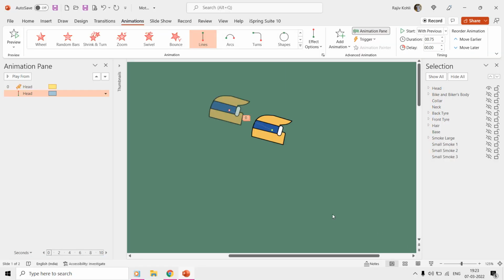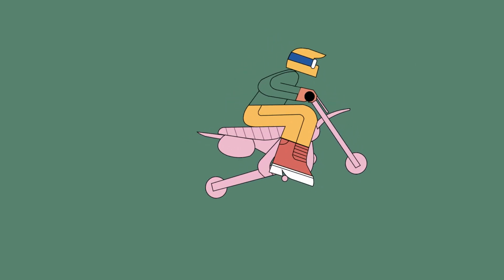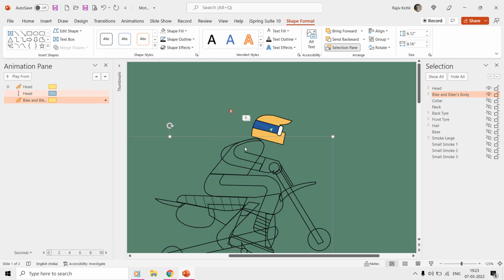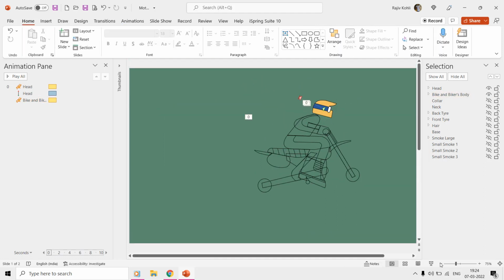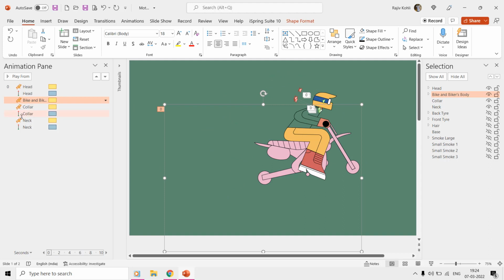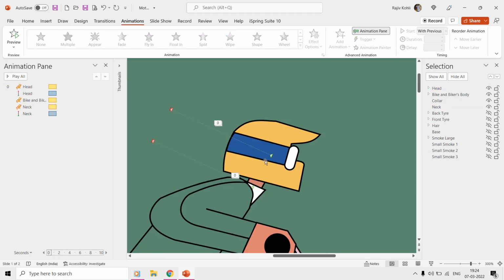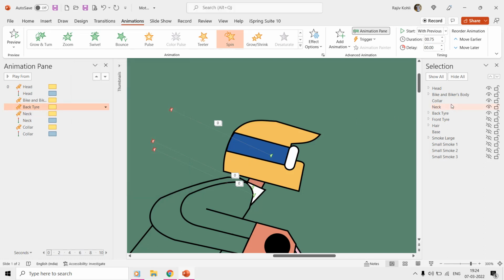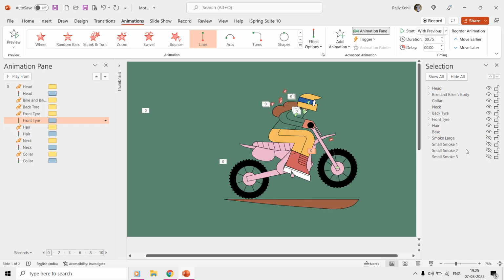Motorbike Animation in PowerPoint Tutorial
In this comprehensive PowerPoint tutorial, we'll guide you through the mesmerizing process of crafting a dynamic Motorbike Animation scene. Whether you're a novice or a seasoned PowerPoint pro, this step-by-step guide will empower you with the skills to make your presentations come alive.

Design Magic with Shapes Tool: We kickstart the journey by unveiling the artistry behind the PowerPoint Shapes tool. Witness how we build the entire motorbike, the captivating girl character, and all the scene's essential elements right before your eyes.

Inspired by Louis Wes: Our creative adventure is inspired by the brilliant Louis Wes. Explore how his work on Behance.net has influenced our animation approach, adding a touch of artistry to your PowerPoint projects.

Animation Extravaganza: Buckle up for a deep dive into animation magic. Uncover the secrets behind various effects, including breathtaking spins, mesmerizing motion paths, immersive zooms, and more. Every detail of the motorbike and girl character is brought to life with precision.

Mastering Custom Anchor Points: Learn the art of custom anchor points—when and how to define them—to seamlessly control the rotation and movement of specific elements, ensuring a polished and professional animation.

Smoke Particle Wizardry: Elevate your animation game with captivating smoke particle effects. We unveil the secrets of creating convincing smoke with animations like Appear, Custom Motion Path, Grow/Shrink, and Disappear, adding depth and realism to your presentation.

😀 Animation Inspirations By:
Louis Wes @

🎥 Recommended Video: Dive even deeper into the world of PowerPoint animation with our recommended tutorial on defining custom anchor points. Enhance your skills and expand your animation toolkit.

🌻 A Microsoft PowerPoint Animation Presentation By The Teacher